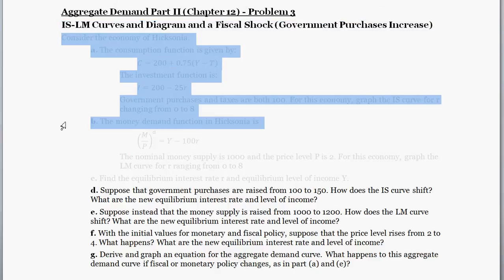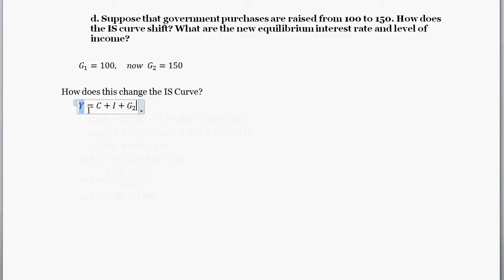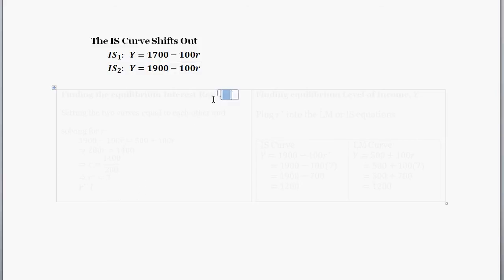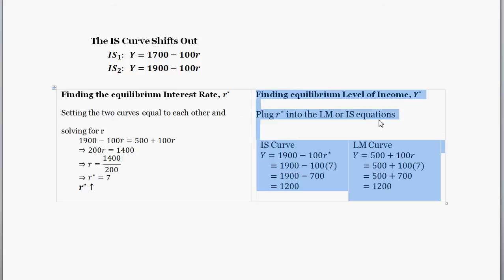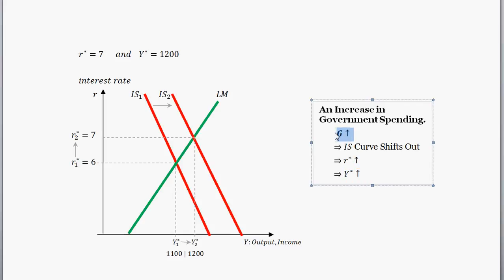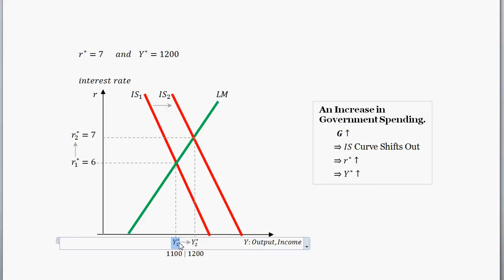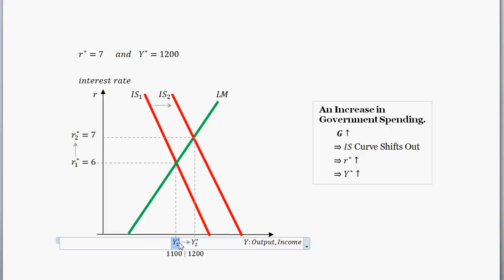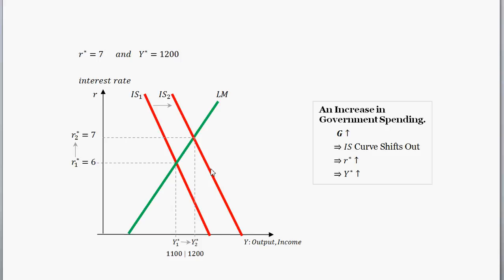IS-LM Curves and Diagram - Fiscal Shock and a Shift to the IS Curve (Government Purchases Increase)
We deal with the IS LM Model to find the effect of an increase in government spending. First, we derive the IS and LM Curves given the increase in G. This leads to a shift in the IS Curve. Then we calculate the new equilibrium interest rate (r*) and output/income (Y*). Then we use the IS-LM diagram to investigate the effect of the fiscal expansion. And we end with some intuition.

Consider the economy of Hicksonia.

a. The consumption function is given by:
C=200+0.75(Y-T)
The investment function is:
I=200-25r
Government purchases and taxes are both 100. For this economy, graph the IS curve for r changing from 0 to 8

b. The money demand function in Hicksonia is
(M/P)^d=Y-100r
The nominal money supply is 1000 and the price level P is 2. For this economy, graph the LM curve for r ranging from 0 to 8

c. Find the equilibrium interest rate r and equilibrium level of income Y.

d. Suppose that government purchases are raised from 100 to 150. How does the IS curve shift? What are the new equilibrium interest rate and level of income?

e. Suppose instead that the money supply is raised from 1000 to 1200. How does the LM curve shift? What are the new equilibrium interest rate and level of income?

f. With the initial values for monetary and fiscal policy, suppose that the price level rises from 2 to 4. What happens? What are the new equilibrium interest rate and level of income?

g. Derive and graph an equation for the aggregate demand curve. What happens to this aggregate demand curve if fiscal or monetary policy changes, as in part (a) and (e)?

from Mankiw's Macroeconomics (8th ed) - Aggregate Demand Part 2 (Chapter 12) - Problem 3